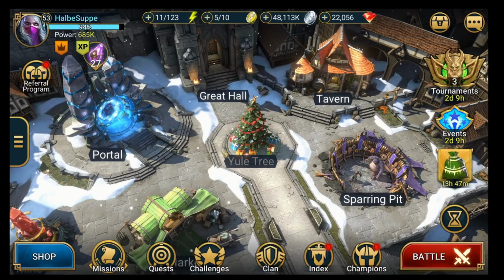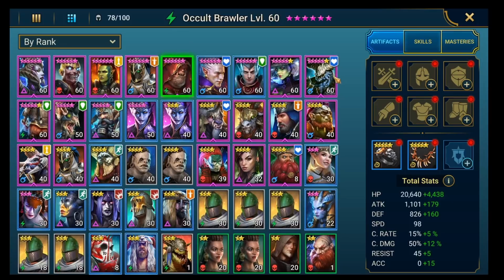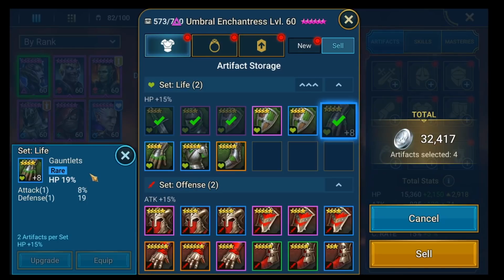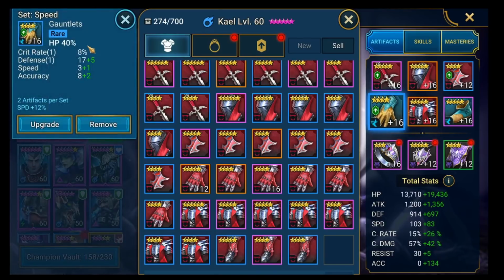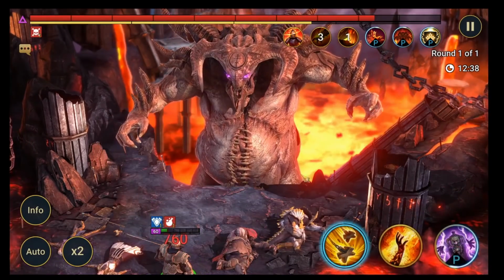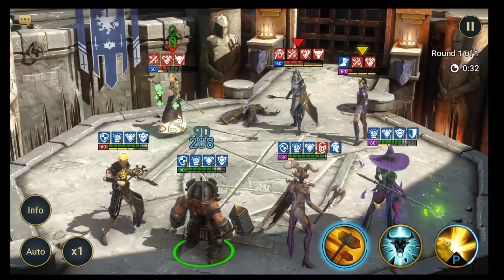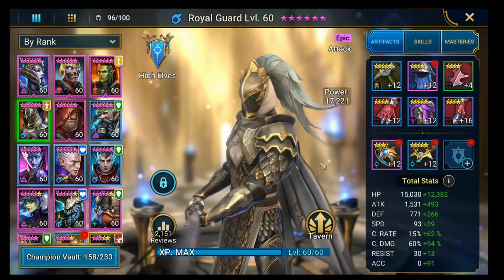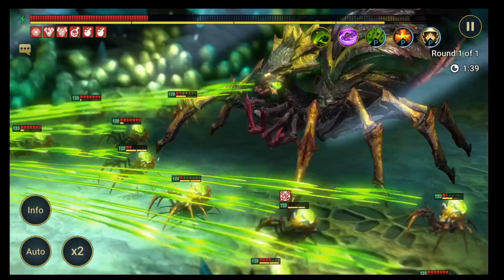RAID: Shadow Legends | Half A Soup Account Takeover, 4XCB Damage, ARENA Nuke, Spider progression!